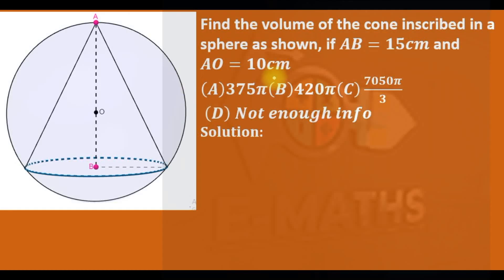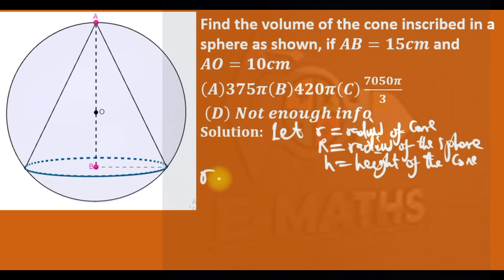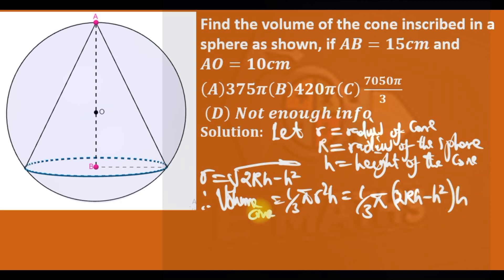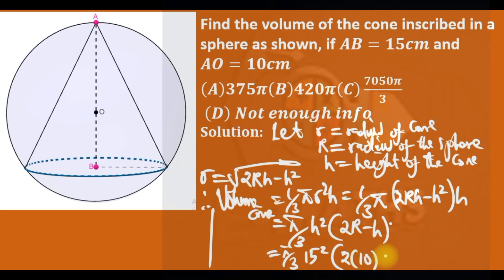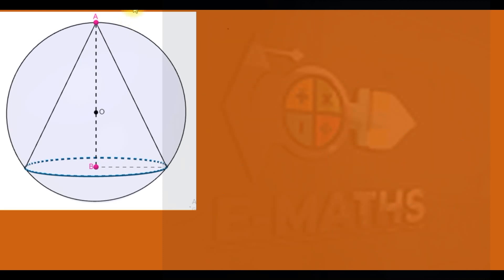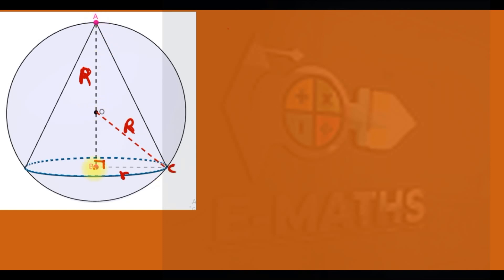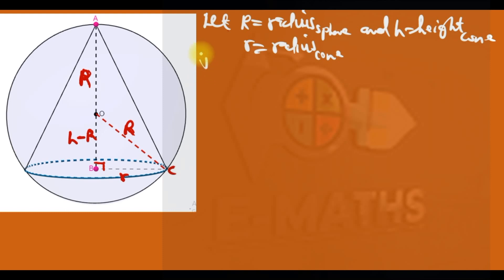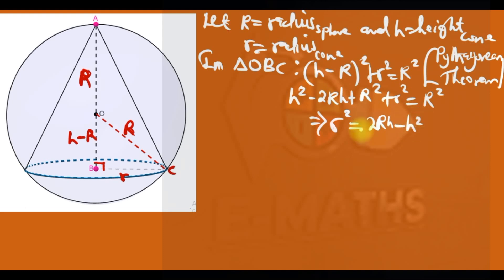A cone inscribed in a sphere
The volume of a cone inscribed in a sphere